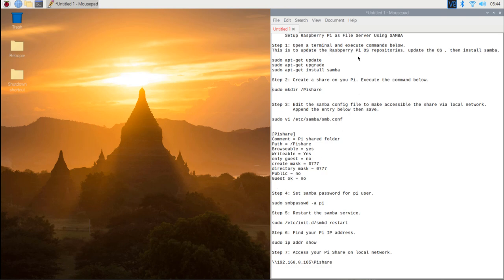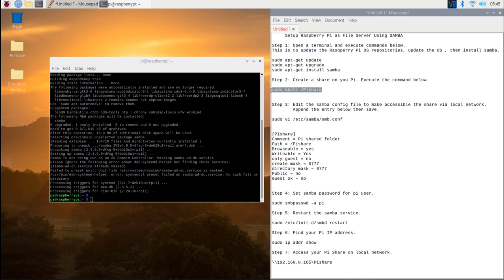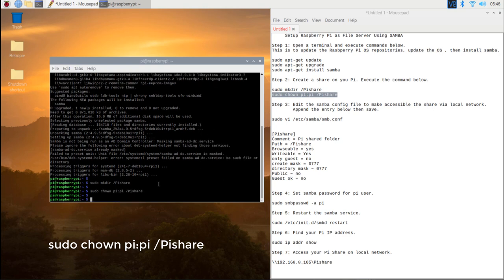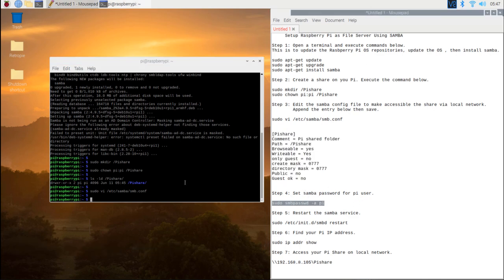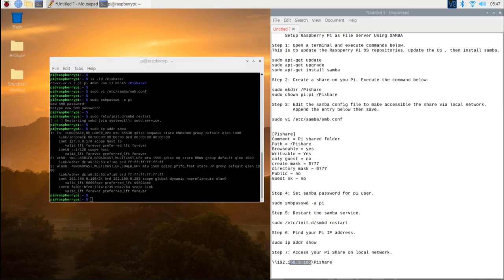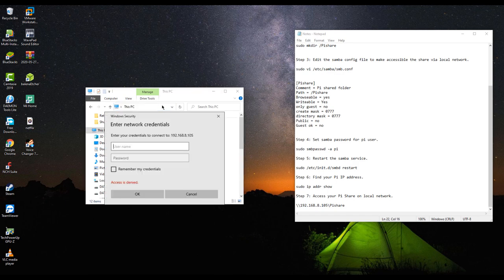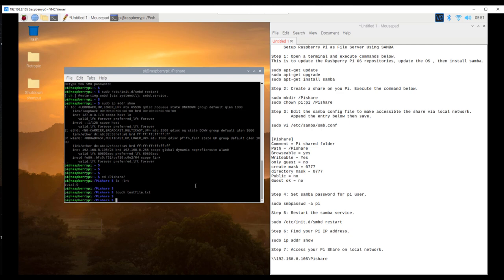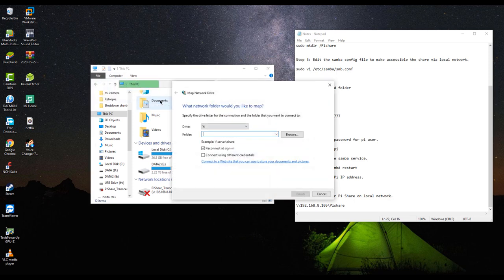Raspberry Pi 4: Easy Guide to Setup File Server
This video will show how to easily setup a File server on Raspberry Pi.

Raspberry Pi File Server Network Share Raspberry Pi NAS Raspberry Pi